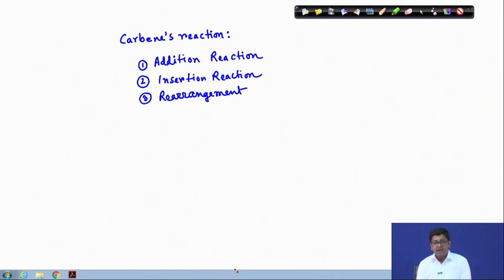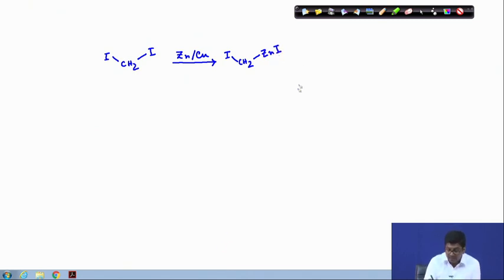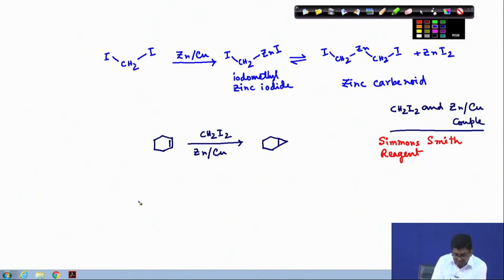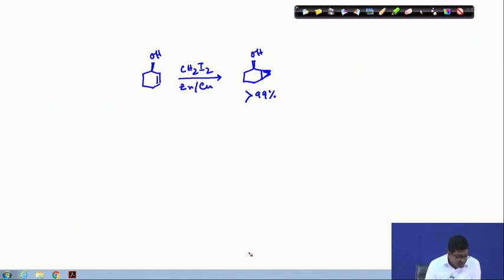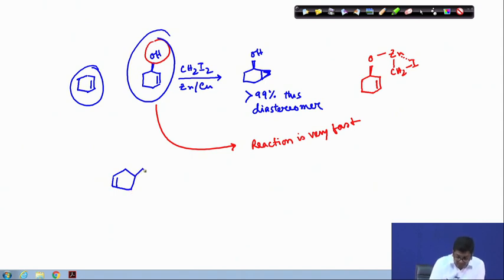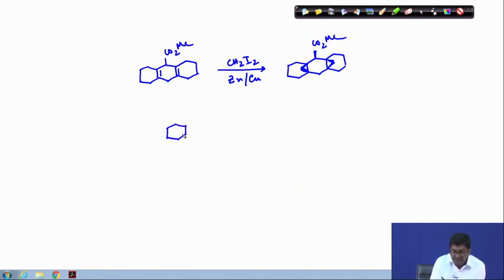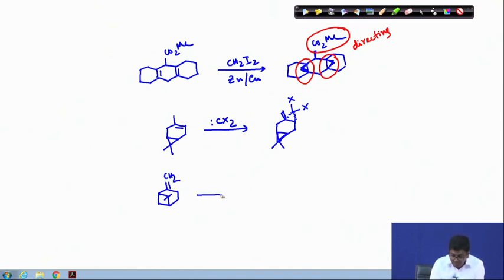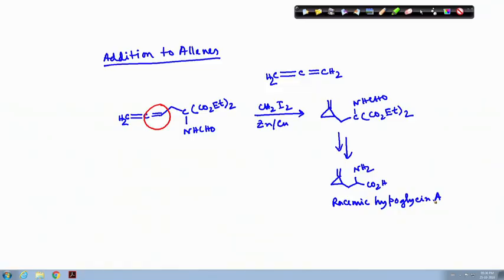Lecture 09: Reaction of Carbene (Contd.)